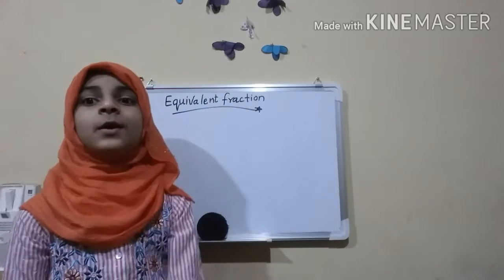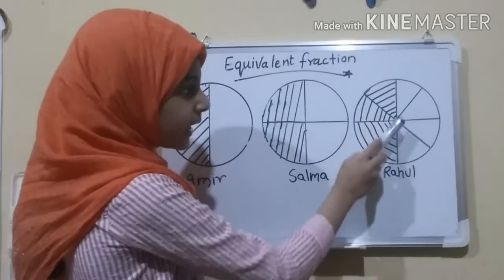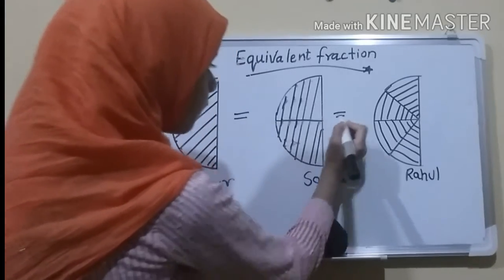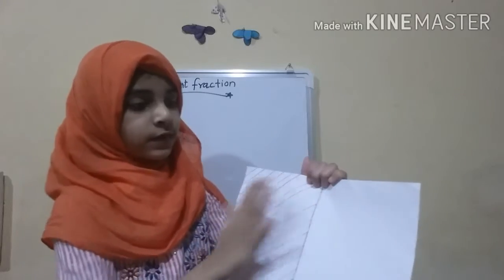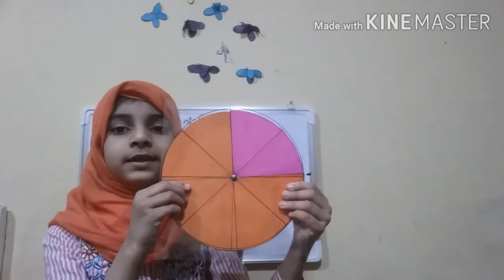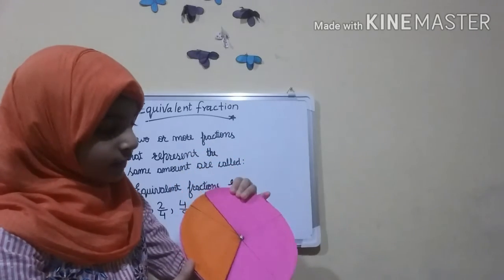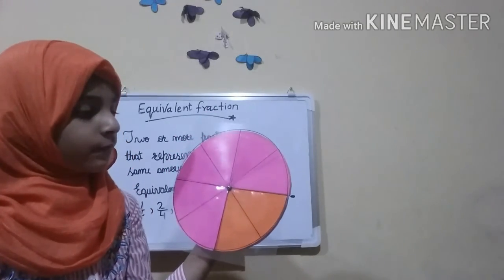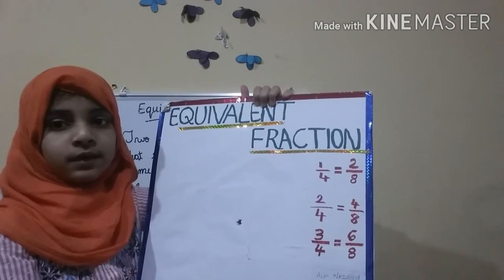Equivalent fraction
Explanation with working model